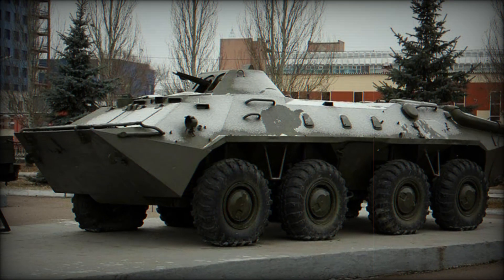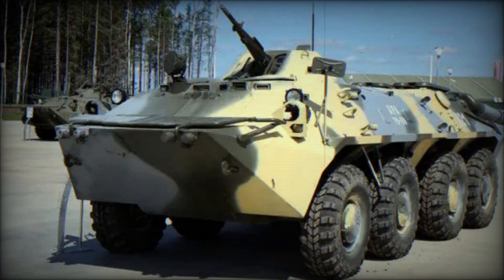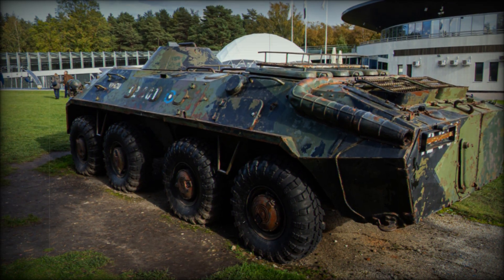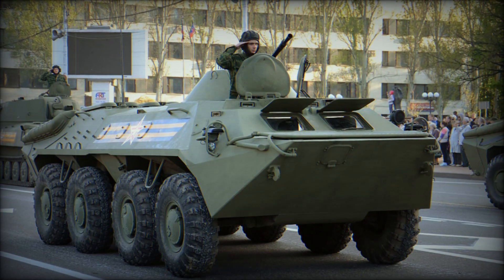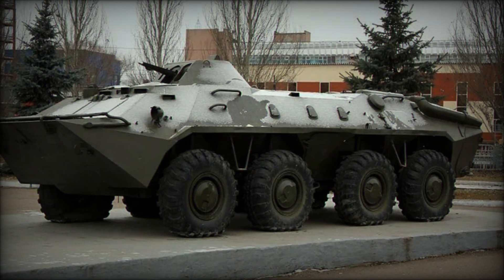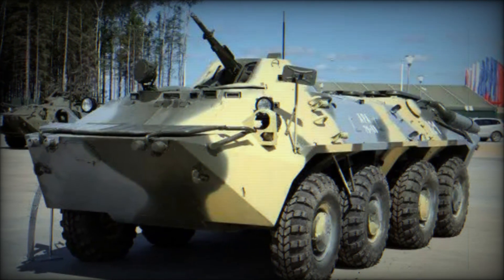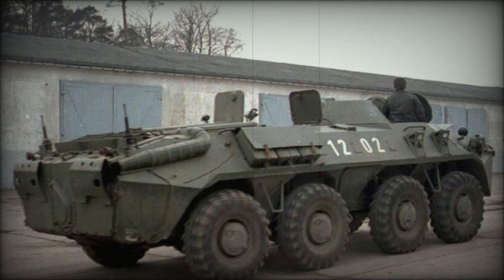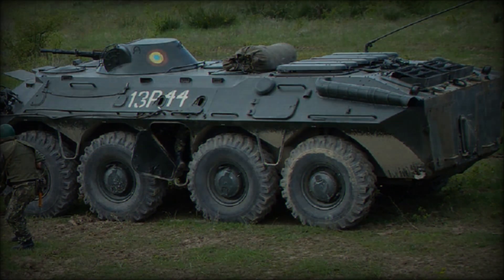The BTR 70 An Evolution in Armored Personnel Carriers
The BTR-70 represents a significant advancement in the lineage of Soviet-designed armored personnel carriers (APCs), building on the foundation established by its predecessor, the BTR-60. As an eight-wheeled, lightly armored vehicle, the BTR-70 showcases capabilities for both off-road and amphibious travel, facilitating the transport of up to seven combat-ready personnel into battle.